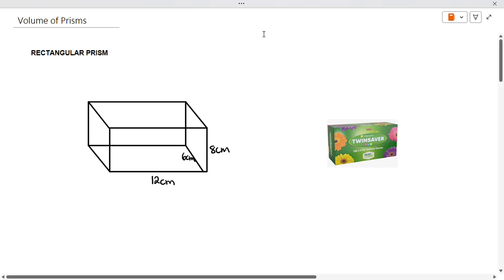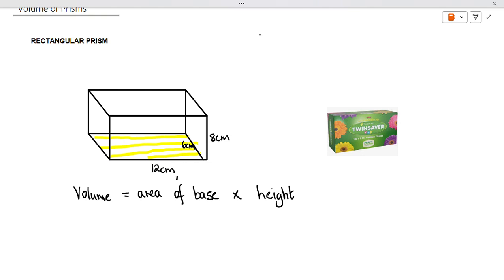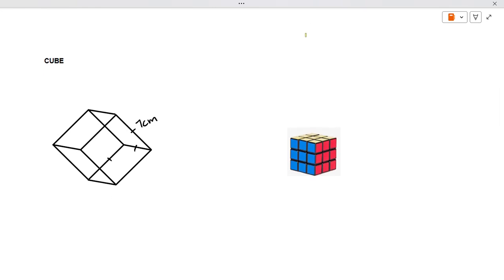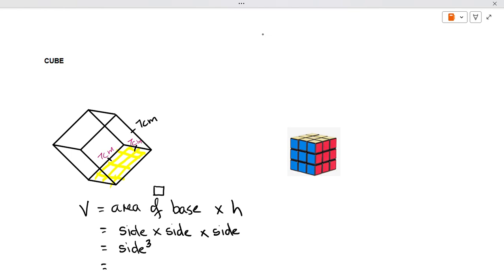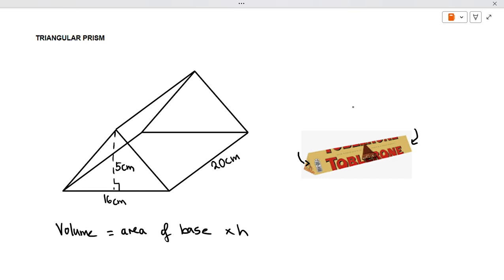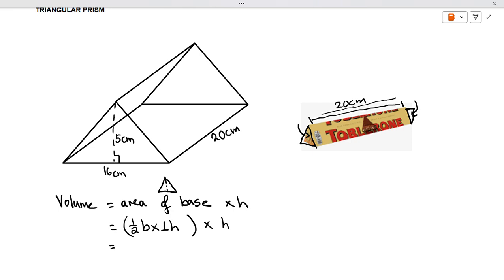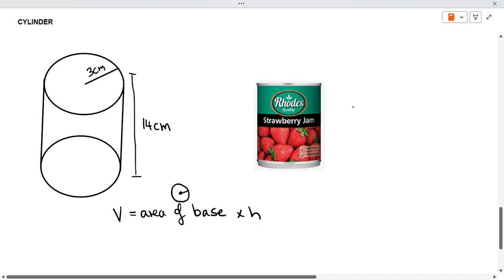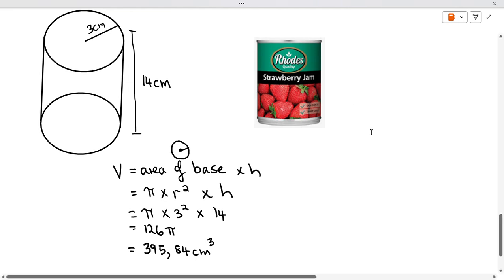Grade 10/11/12 Maths Lit - Volume of Prisms